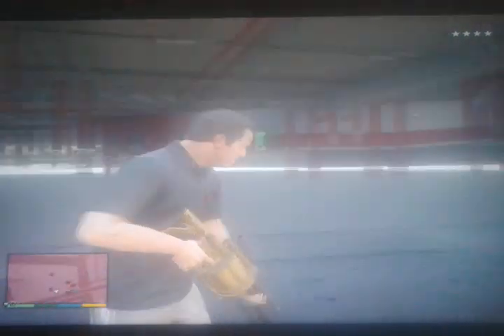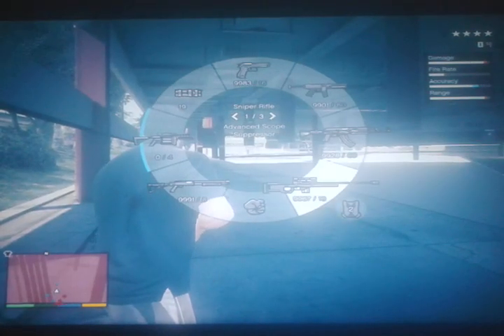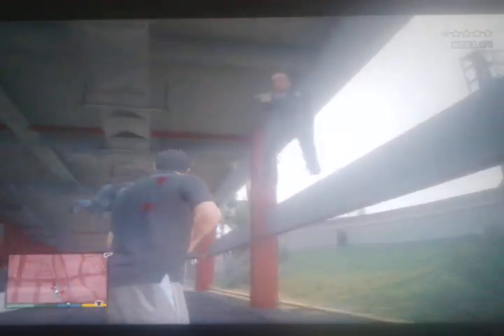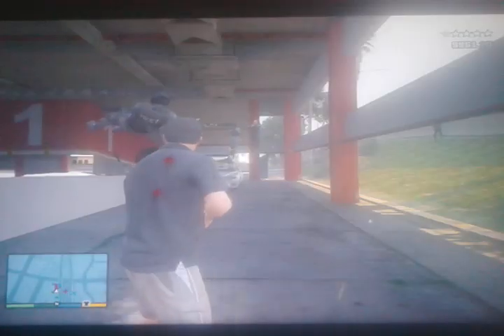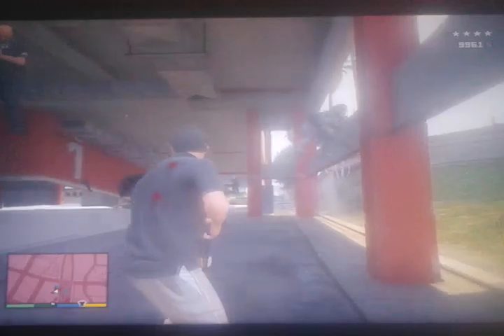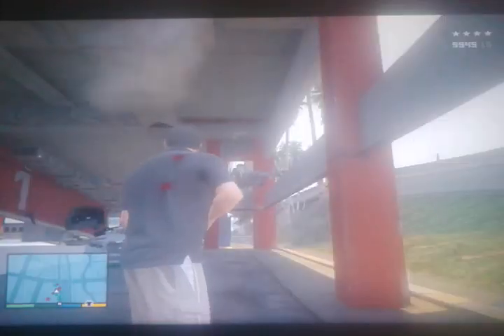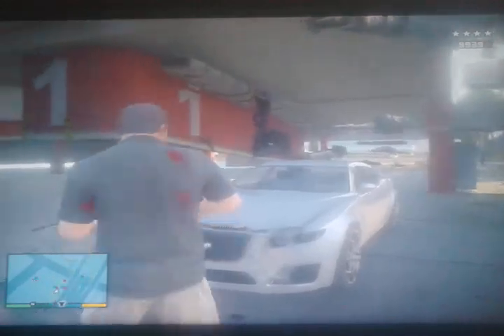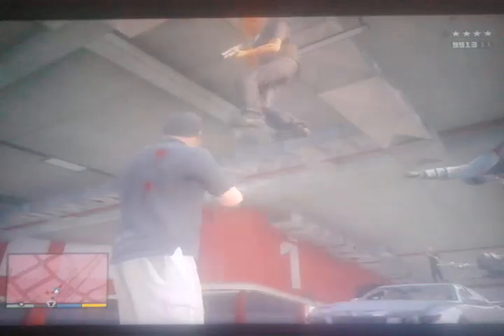How to Qickscope in gta v